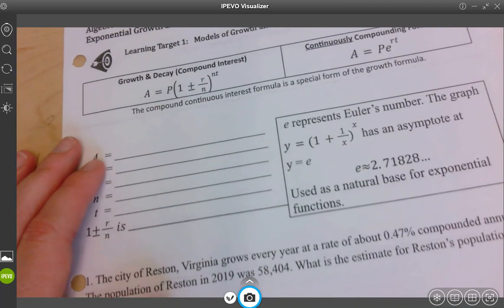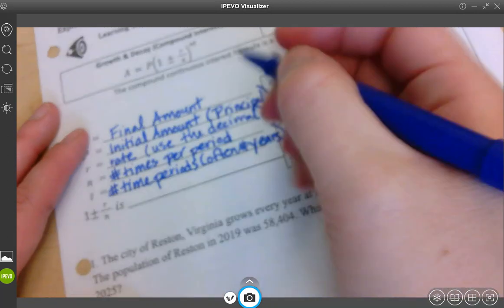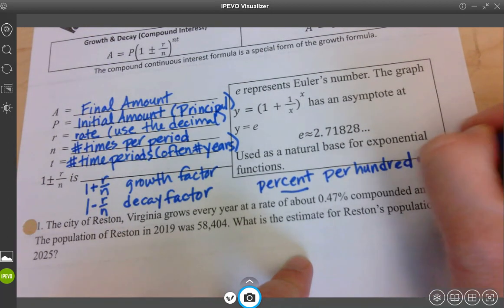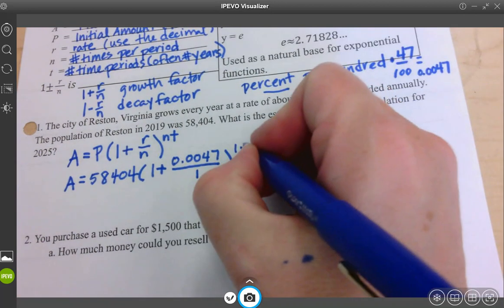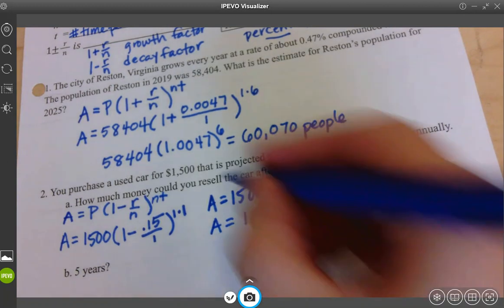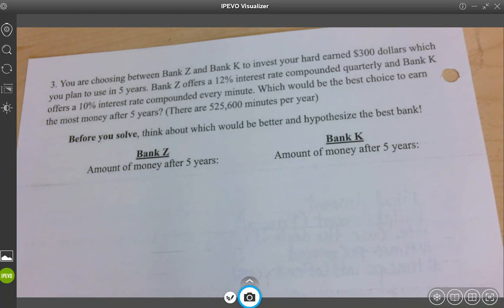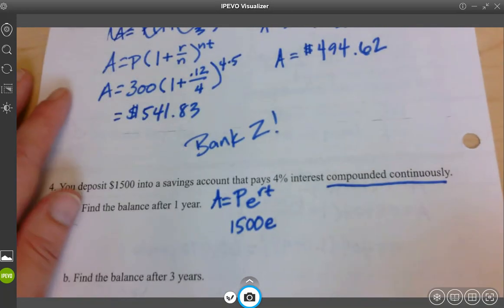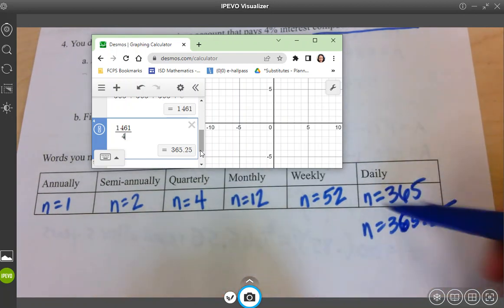Alg 2 U6 D2 Models of Exponential Growth and Decay